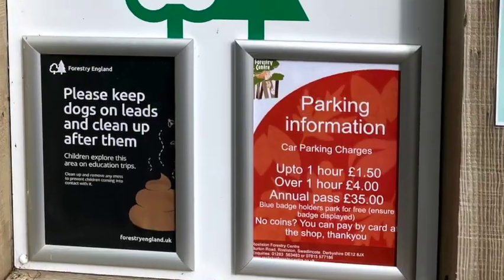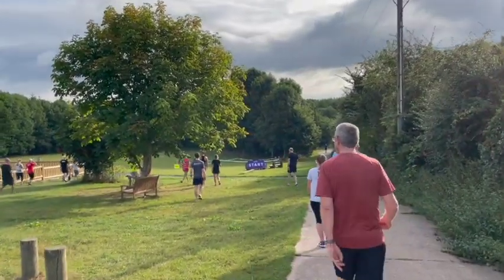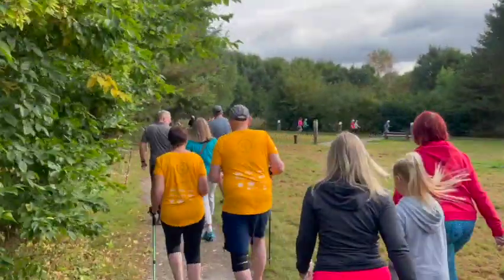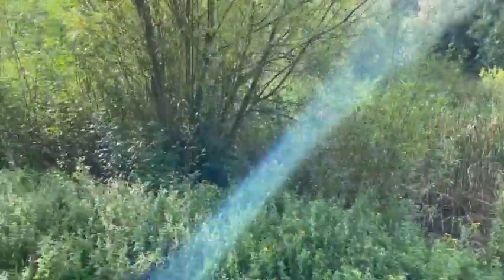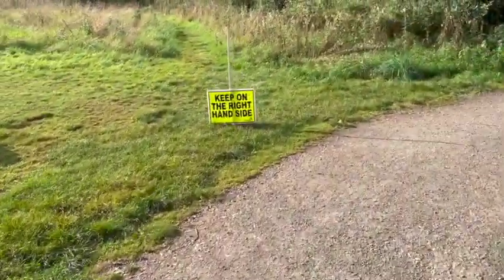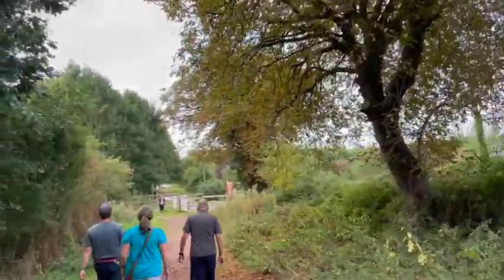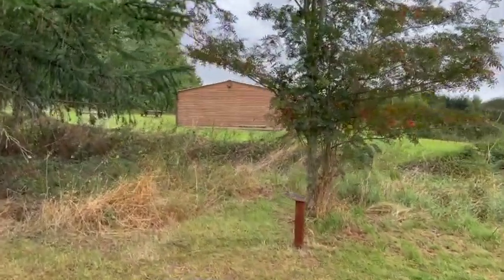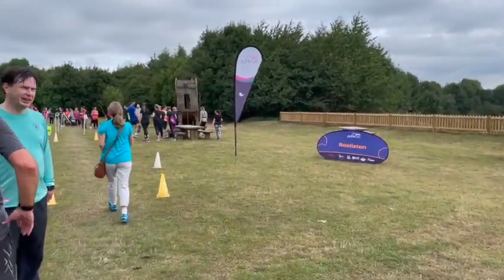Rosliston Parkrun - Forestry Centre - Walking 5k - Swadlincote/Burton on Trent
- Instagram.com/JodyBunting
- Twitter.com/JodyBunting
- LinkedIn.com/in/JodyBunting
- Snapchat.com/add/JodyBunting
- TikTok.com/@JodyBunting
- MyFitnessPal.com/JodyBunting
- Fitbit.com/user/2447ZN
- Facebook.com/1Jody